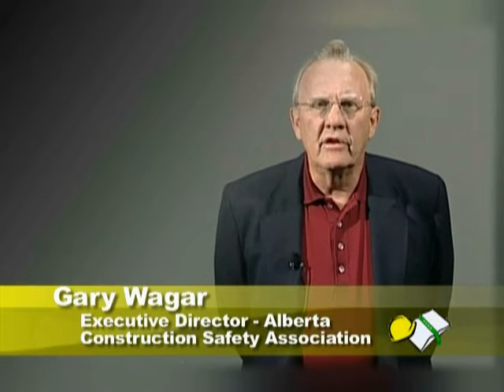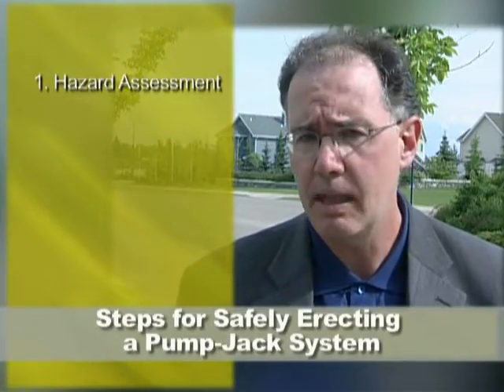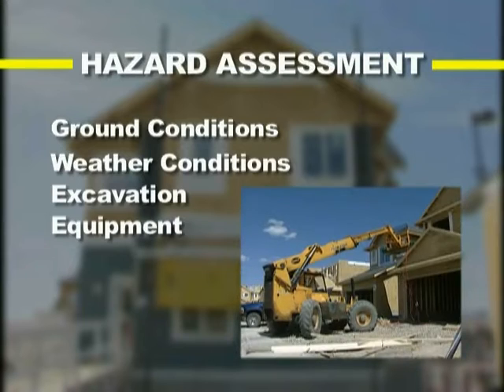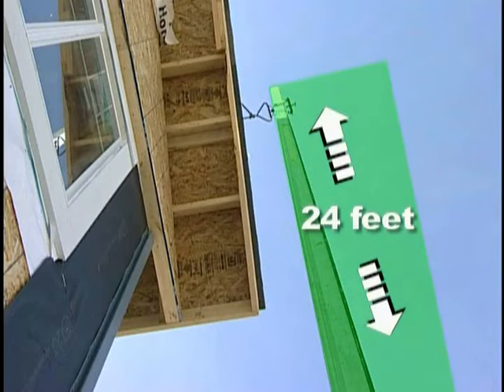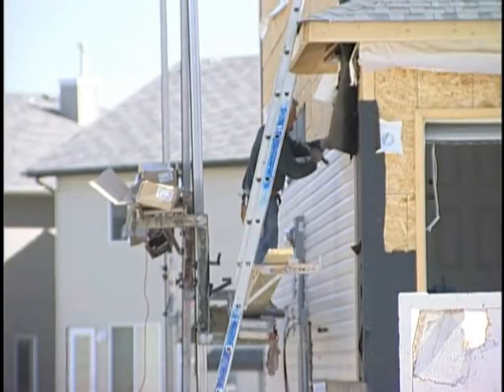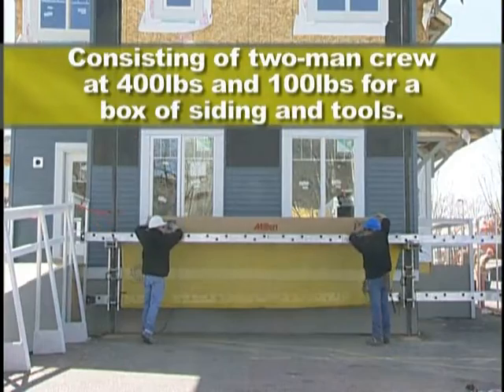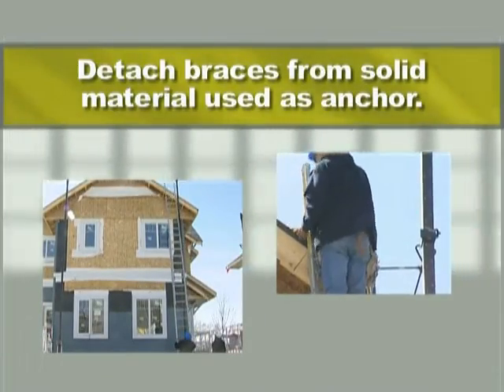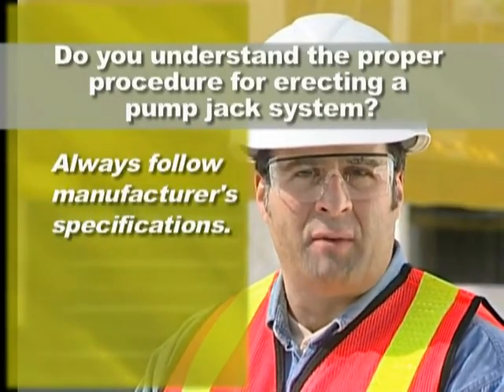Safe Operation of a Pump-Jack Scaffolding System | Your ACSA Safety Training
This video describes the proper steps to assemble, disassemble and to use a pump-jack scaffold system. It also covers the equipment requirement and hazard assessment process for safe operation.